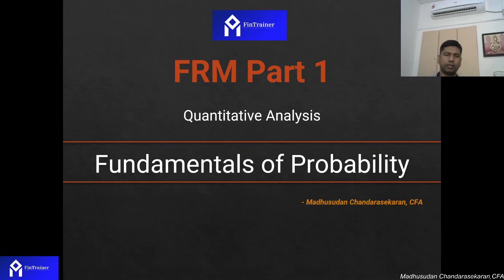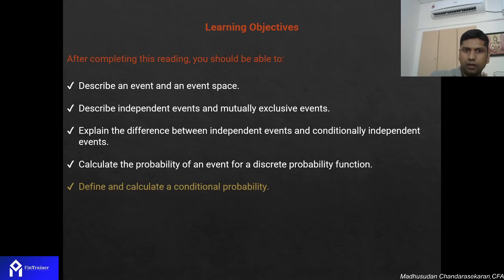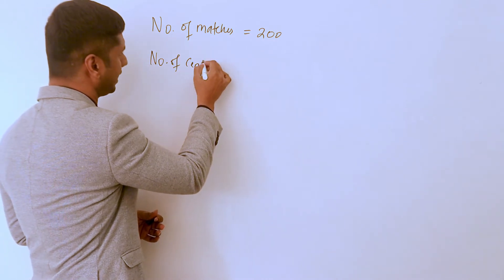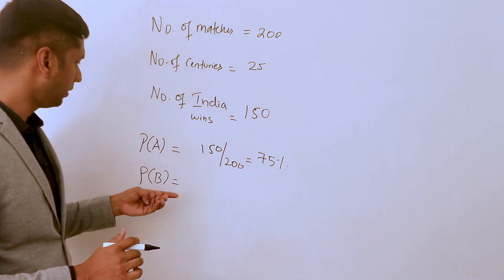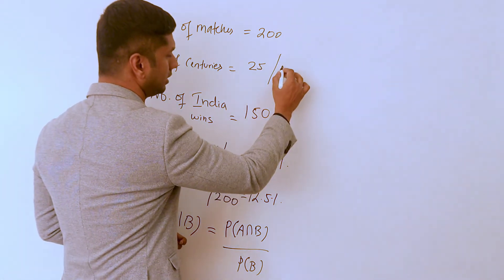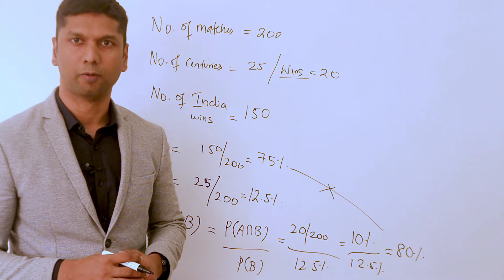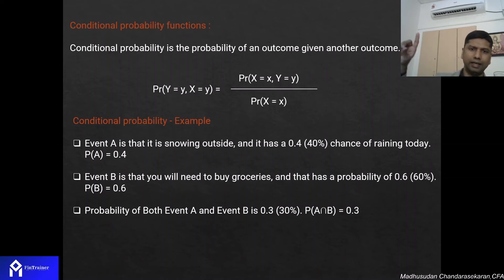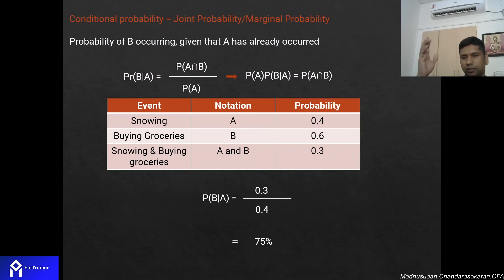Conditional Probability | FRM Part 1 - Day 1 of 30 | FINTRAINERS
This is the first video of a 30 part video series for FRM Part 1

The Financial Risk Manager (FRM®) designation is offered by the Global Association of Risk Professionals (GARP) and is the globally recognized standard for those who manage risk. Certified FRMs are part of an elite, global network, and are valued by top employers across diverse businesses.

Requiring the successful completion of a rigorous two-part, practice-oriented examination, the Financial Risk Manager (FRM) designation provides a bedrock foundation in a profession and industry that is rapidly evolving. Since the FRM Program’s inception in 1997, Certified FRMs have achieved positions such as Chief Risk Officer, Senior Risk Analyst, Head of Operational Risk, and Director of Investment Risk Management, to name a few

The global FRM community is growing dramatically, with Certified FRMs represented at nearly every major banking institution, government regulator, consulting firm and financial services institution around the world

Develop your expertise in Risk Management domain. FRM Charter holders are highly respected in the industry and most importantly paid well.
So essentially we are saying all your risks are kind of hedged!

We encounter many IT/Operations professionals pursuing careers in Risk Management. FRM certifications will help understand the client requirements better, help you move towards functional side and you’d get to do some “real” work. Again, additional perk is $$$!

FRM exams eligibility criterion doesn’t require completed Graduation. Which means you can start early and build an amazing CV and get ready for the Finance World

This is part of a 30 video teaser course for FRM Part 1 to help those taking Exam in August 2022.